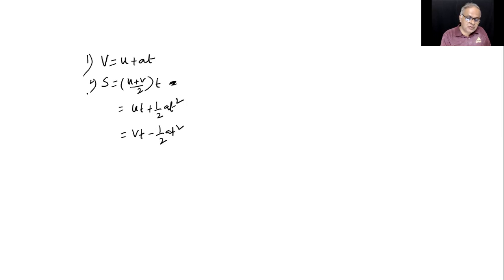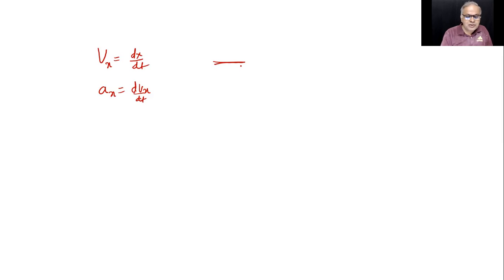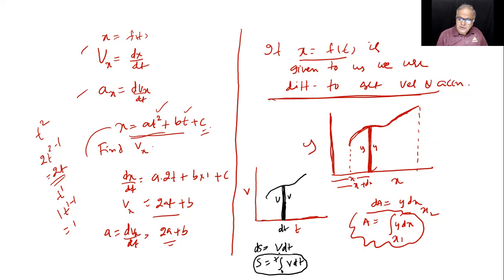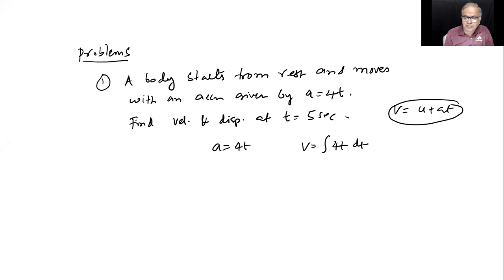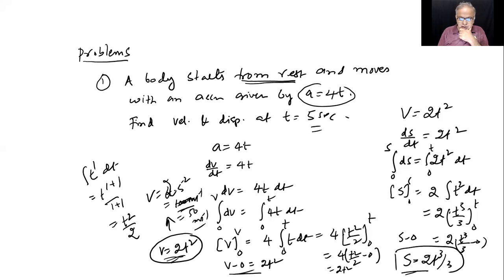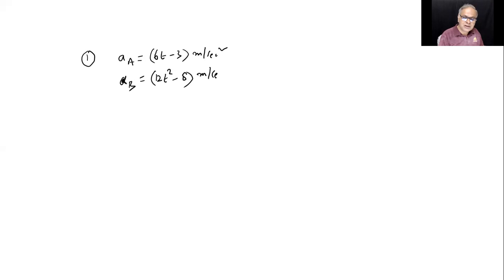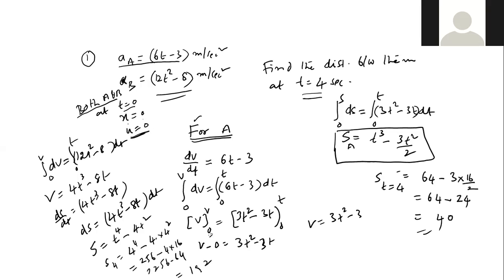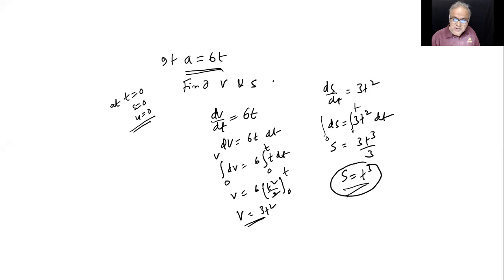kinematics - 15 - 21‘series Motion with variable acceleration